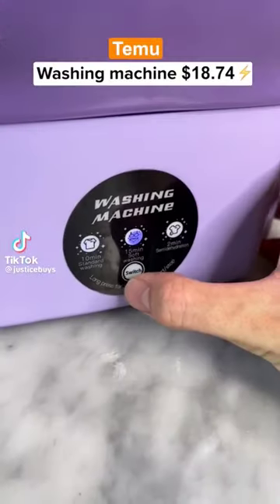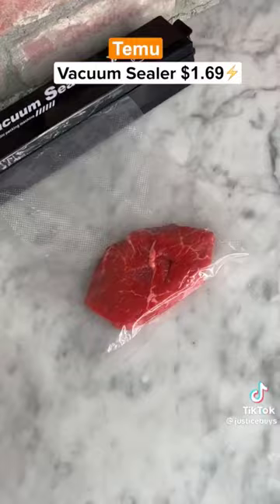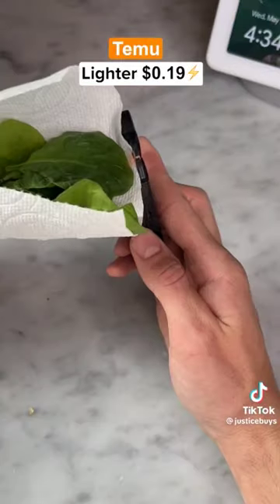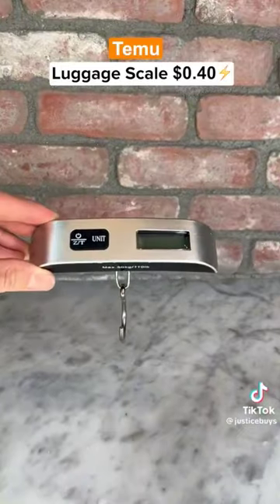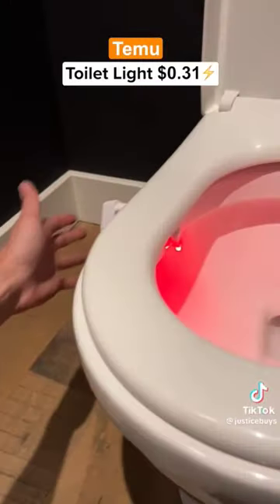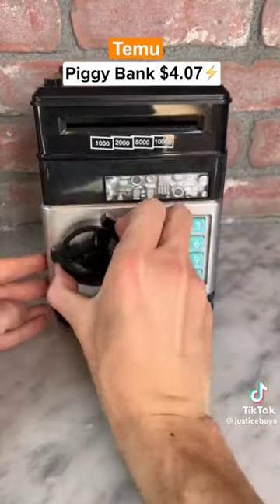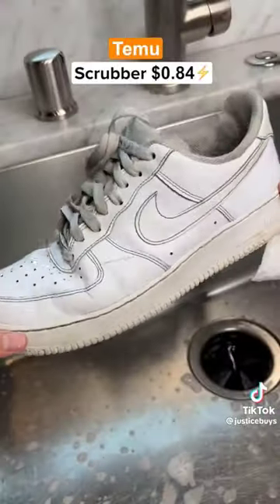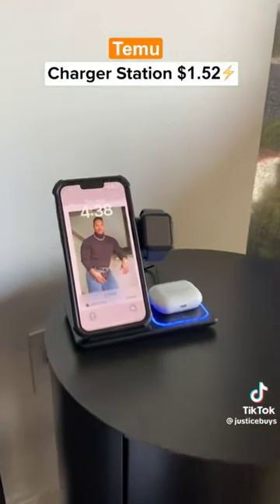WEIRD TEMU FINDS || WEIRD AMAZON FINDS TIKTOK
weird Amazon finds

TikTok made me buy it

weird TEMU finds

online fashion review
online fashion
online shopping
shopping with peach